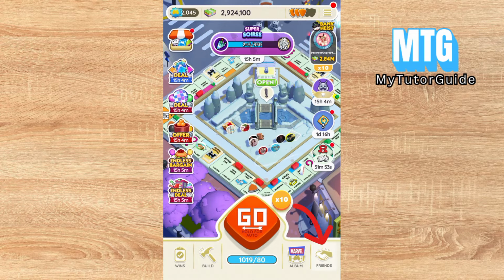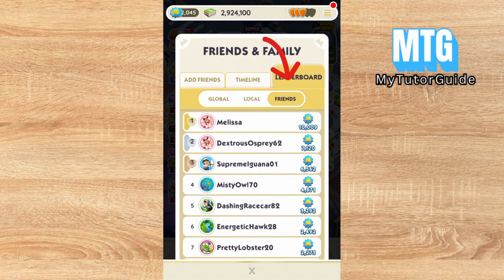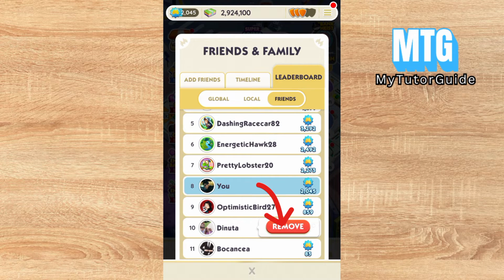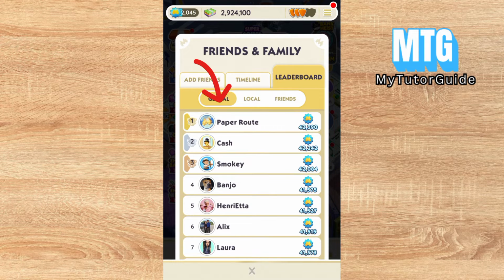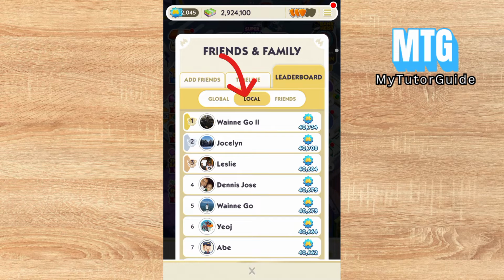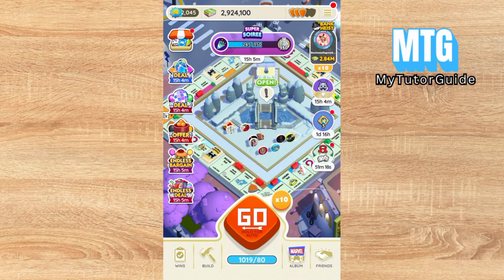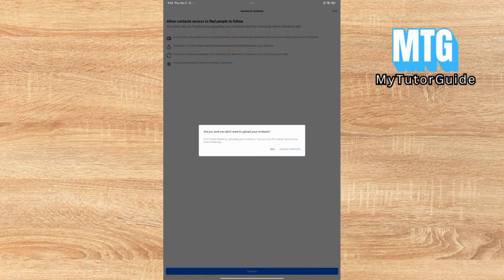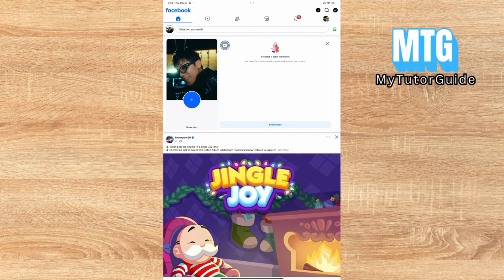How To Block Someone On Monopoly Go That's Not Your Friend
In this video I'll show you How To Block Someone On Monopoly Go That's Not Your Friend. The method is very simple and clearly described in the video. Follow all of the steps & How To Block Someone On Monopoly Go That's Not Your Friend